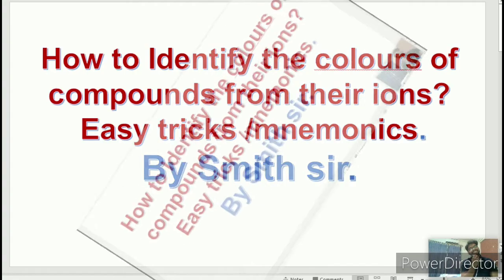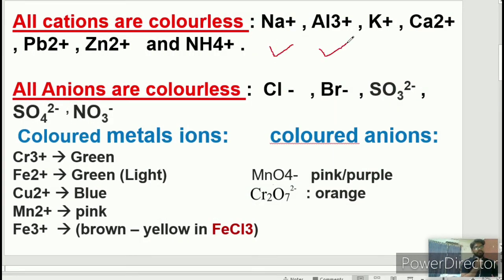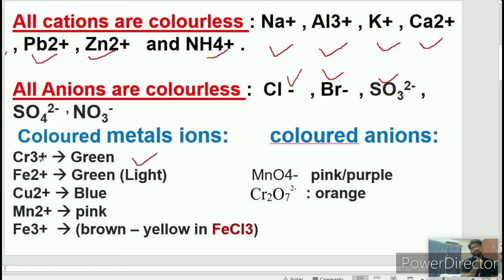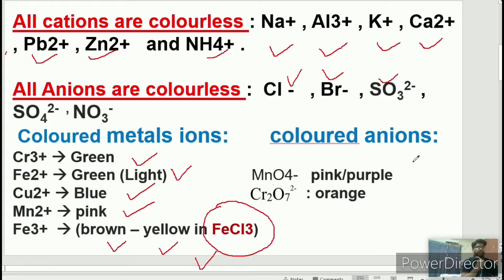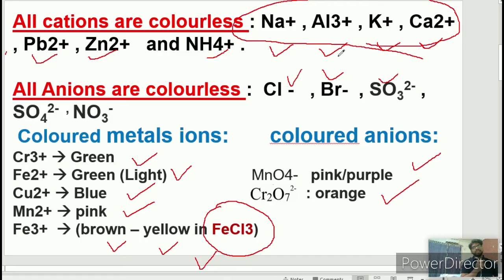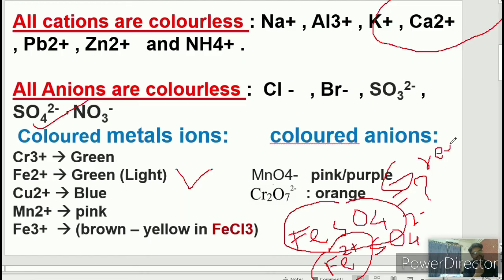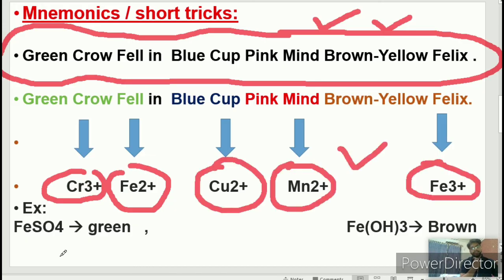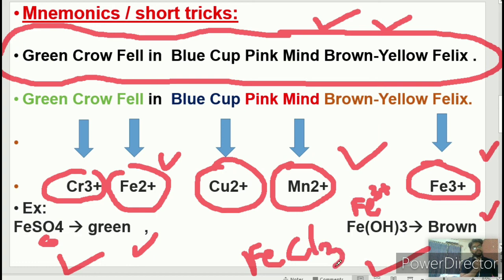Colours of metal Ions || IGCSE chemistry|| short trick by Smith|| easy to find colours of compounds.